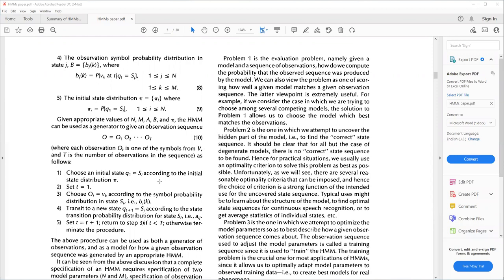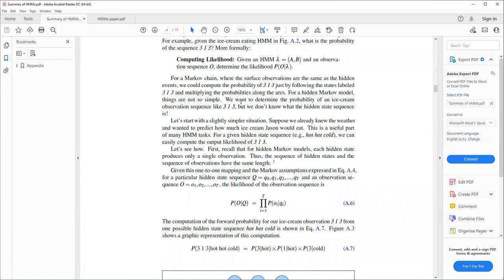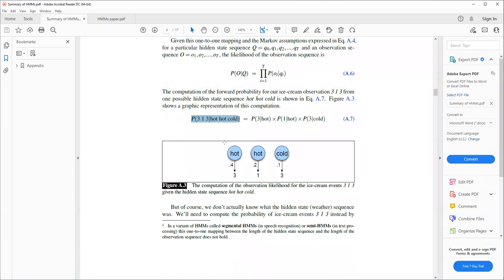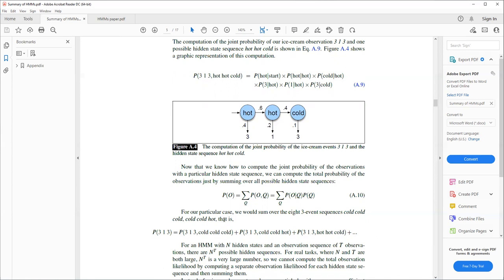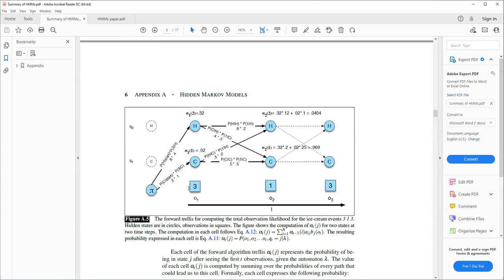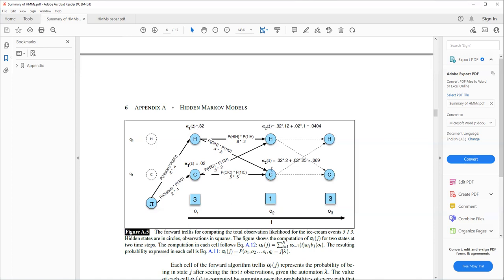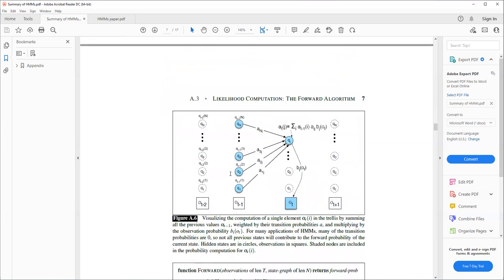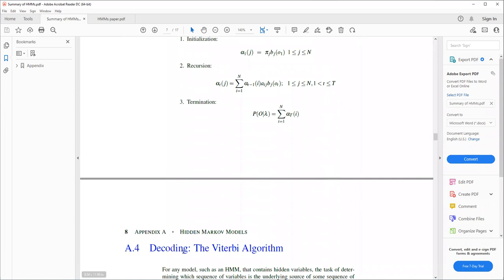PS22 - Hidden Markov Models - Part 3 - Hidden Markov Models (Likelihood Problem, Solution)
Please go through the Rabiner paper and Summary of HMMs (A.3) to identify what is the Likelihood problem, computing likelihood from a Markov Chain and from a HMM, evaluating different HMMs given the observable sequences, using brute force method to evaluate a model, why brute force is computationally infeasible, what makes this problem a candidate for dynamic programming solution, and finally how to apply forward algorithm to determine the probability of generating data from this model.